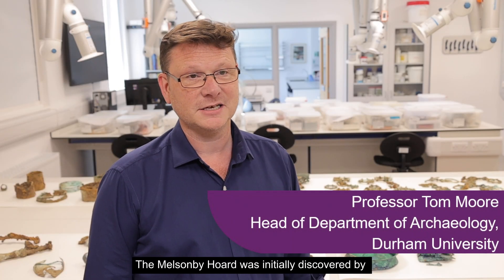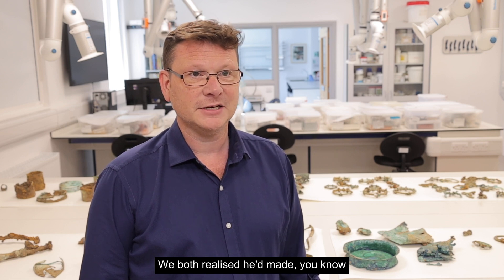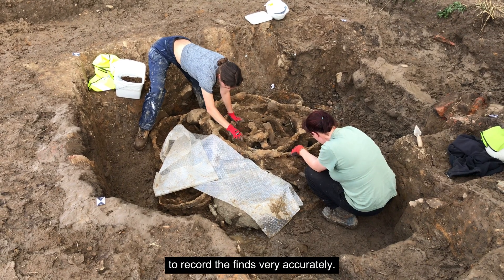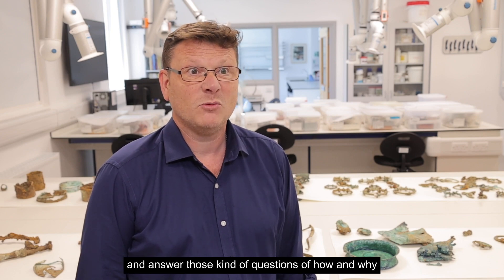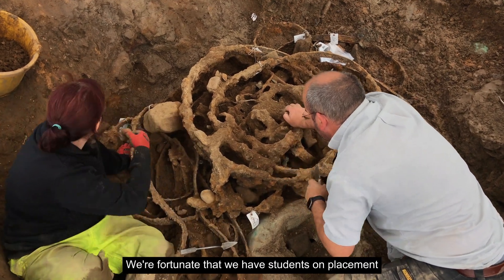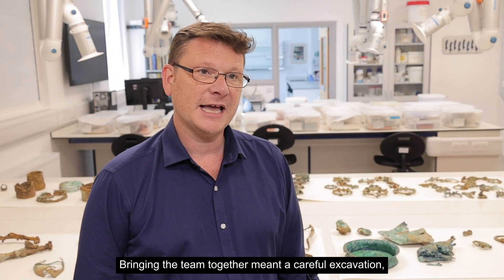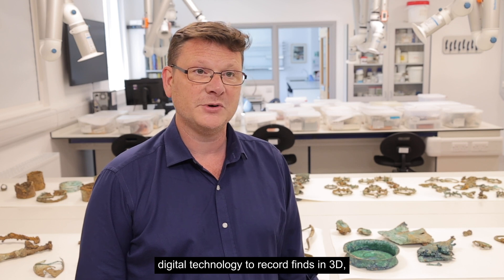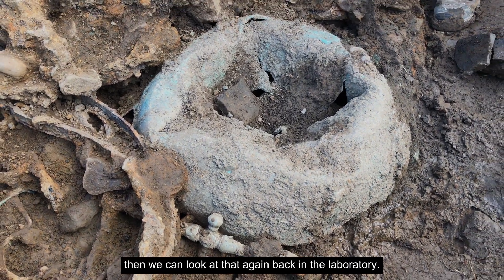The Melsonby Hoard – the find and excavation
Found in late December 2021 by metal detectorist Peter Heads in Melsonby, North Yorkshire, and excavated in 2022 by archaeologists at Durham University, the Melsonby Hoard is a vast deposit of over 800 Iron Age items.

Professor Tom Moore, Head of the Department of Archaeology, at Durham University talks about how the find was made and how the hoard was excavated.